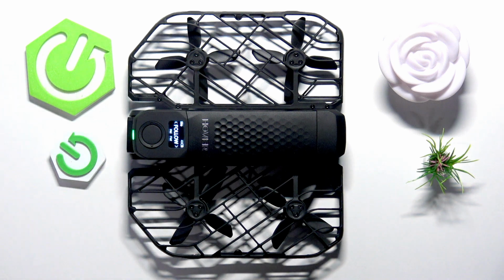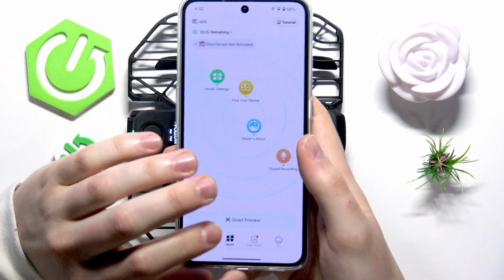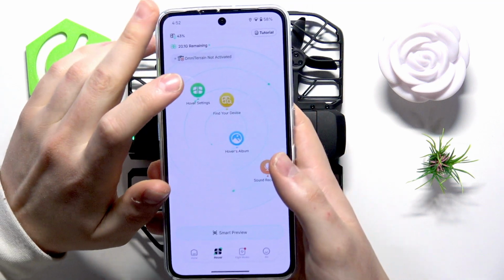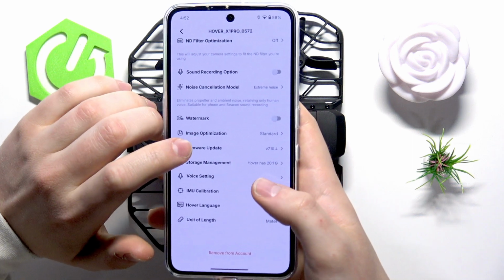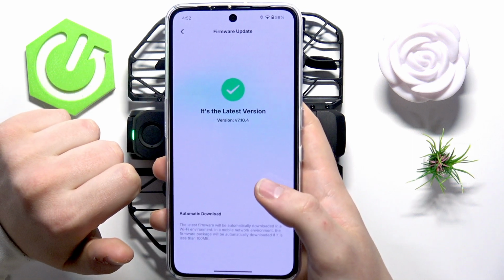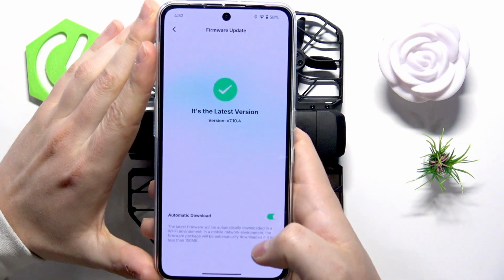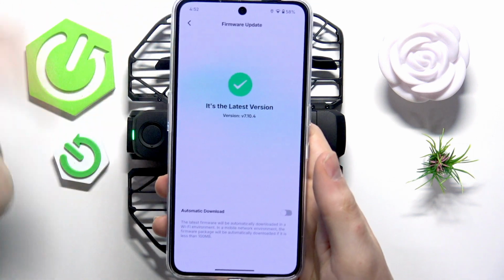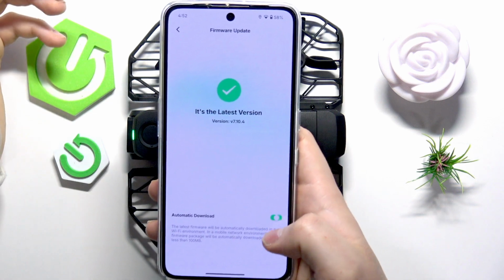HOVERAir X1 PRO – How to Enable or Disable Automatic Firmware Download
If you want to control how your HOVERAir X1 PRO drone updates its firmware, this video will show you exactly how to enable or disable the automatic firmware download feature. We’ll walk you through the steps using the HOVER X1 mobile app, so you can decide whether your drone should download new firmware updates automatically or only when you choose. This is helpful for users who want to manage updates manually or ensure their drone always has the latest features. Follow along to easily find and adjust the automatic firmware download setting on your HOVERAir X1 PRO.

How to enable automatic firmware download on HOVERAir X1 PRO?
How to disable automatic firmware updates on HOVERAir X1 PRO?
Where is the automatic firmware download setting in HOVER X1 app for HOVERAir X1 PRO?

0:00 Introduction
0:07 Open HOVER X1 mobile app
0:15 Go to Hover tab and open settings
0:22 Scroll to Firmware Update option
0:30 Find and use Automatic Download toggle
0:45 Enable or disable automatic firmware download
0:50 Outro